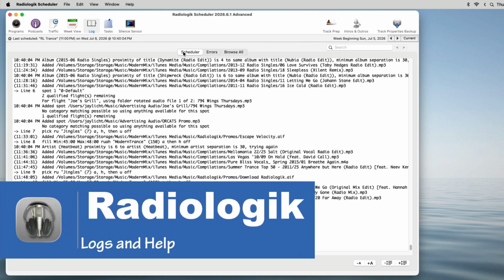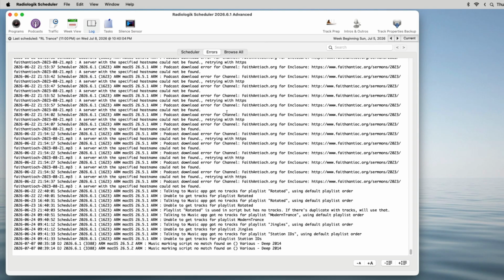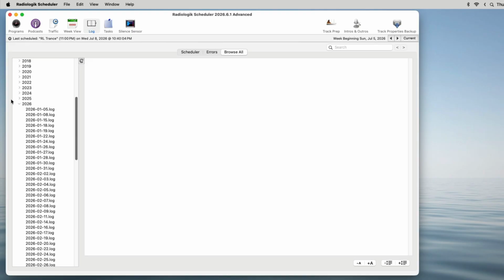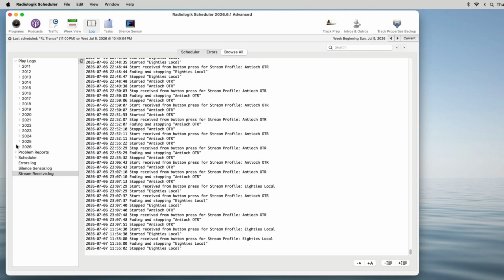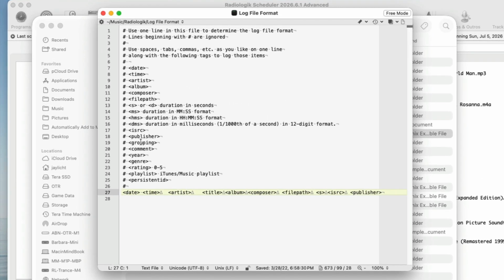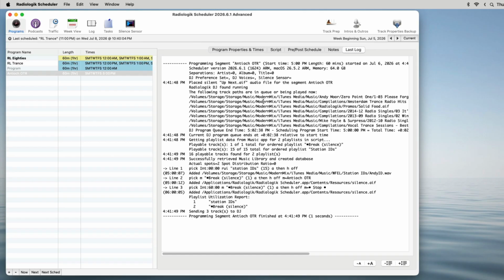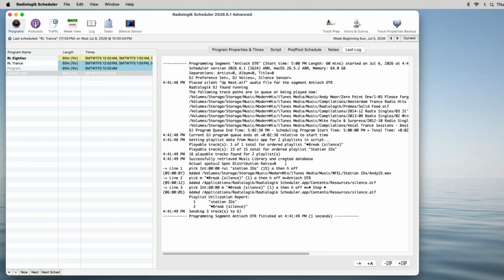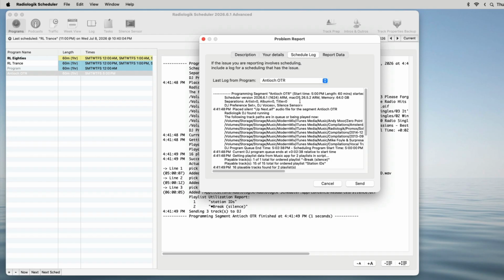33. Radiologik Logs & Help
All of the logs Radiologik produces are shown. These to help you understand what Radiologik is doing and how your scripts are performing. If reading the logs doesn't help you, you can submit a report with the log in question.